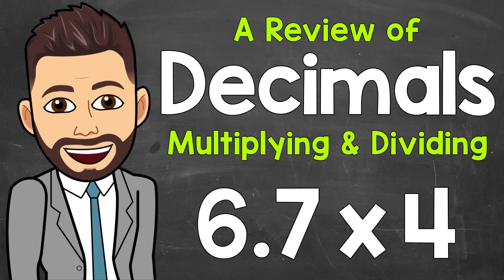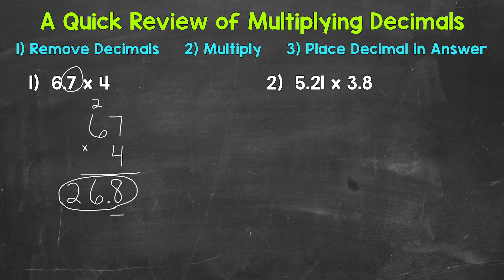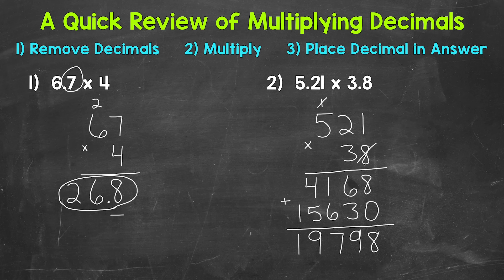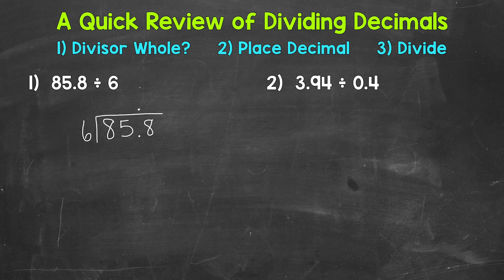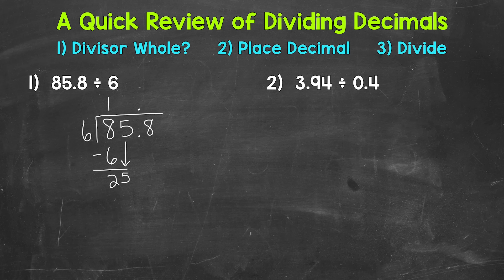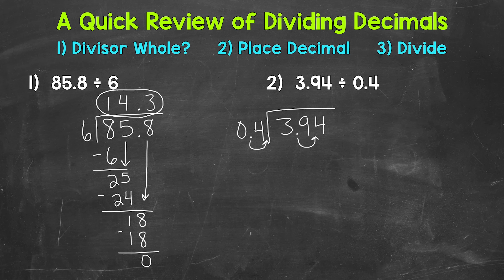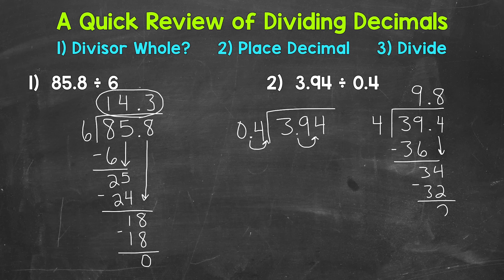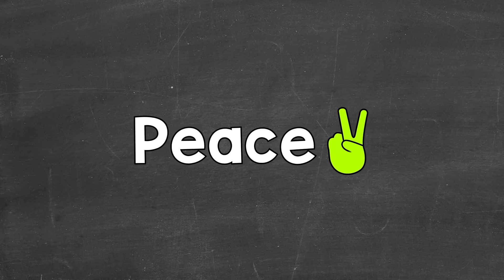Multiplying and Dividing Decimals: A Step-By-Step Review | How to Multiply and Divide Decimals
Welcome to Multiplying and Dividing Decimals: A Step-By-Step Review with Mr. J! Need a refresher on how to multiply decimals and/or how to divide decimals? You're in the right place!

Everyone needs a refresher from time to time, so this video is for you if you're looking for help with how to multiply and divide decimals. Mr. J will go through examples of multiplying decimals, examples of dividing decimals, and explain the steps of multiplying and dividing decimals.

Hopefully this video is what you're looking for when it comes to multiplying and dividing decimals.